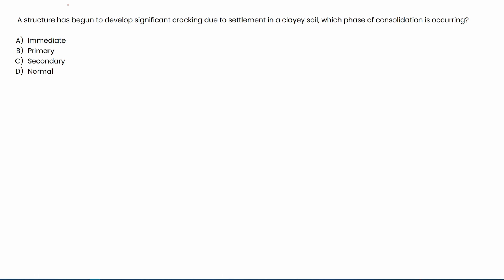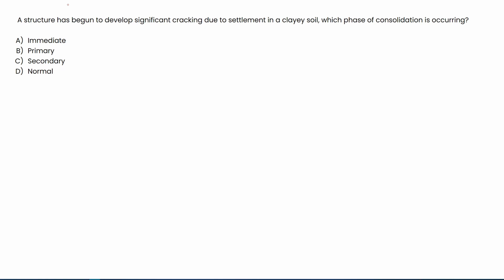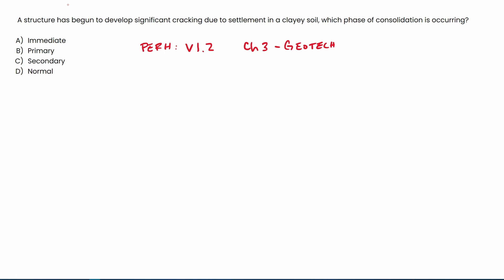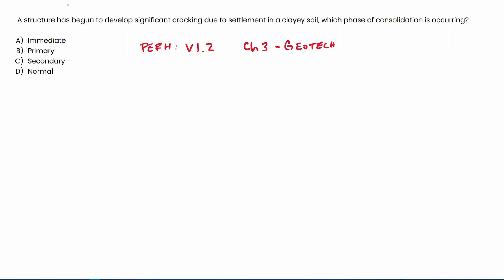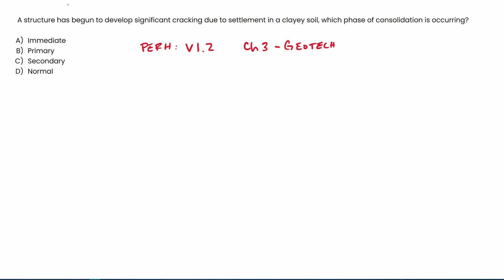Civil PE Exam – Geotechnical Breadth – Determine The Soil Consolidation Phase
Today, Cody Sims solves a geotech breath type question for the PE exam dealing with determining the correct soil consolidation phase that’s occurred based on what’s given in the question statement. Hit pause and try to do it on your own first, then jump back in and let's solve it together. 😉